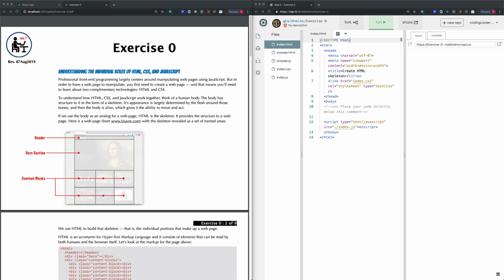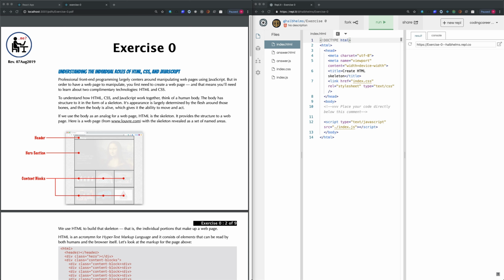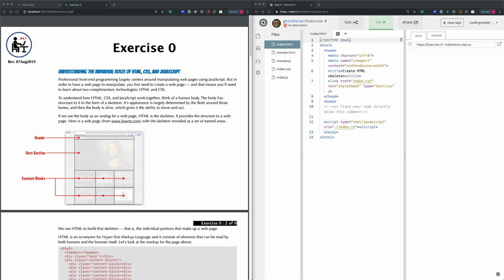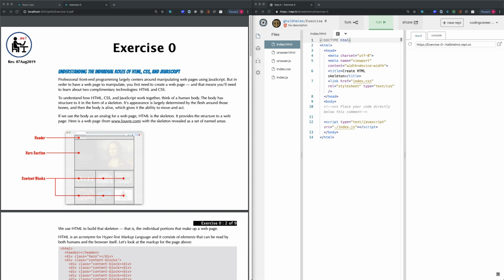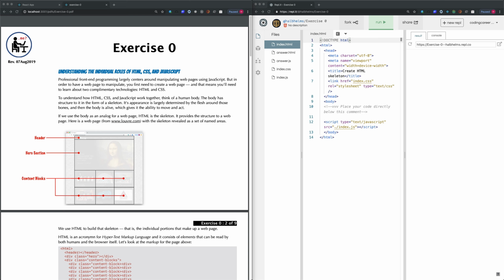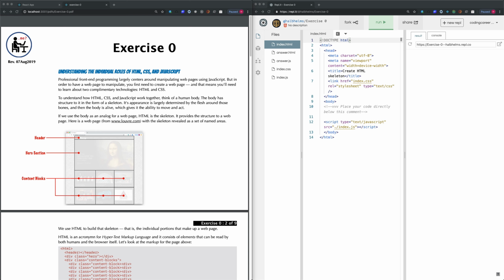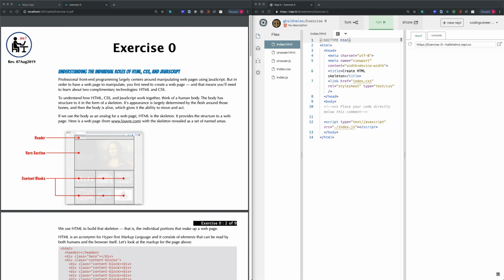Exercise 0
1. Am I smart enough to be a programmer?
2. Would I enjoy the work of a programmer?